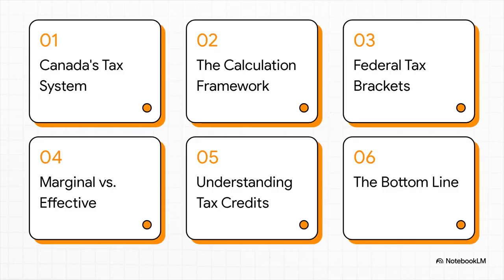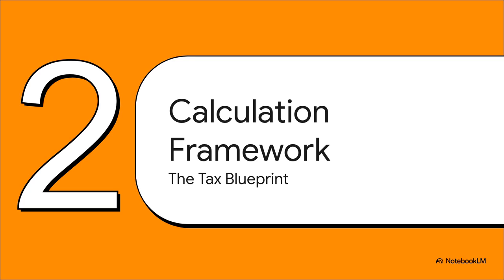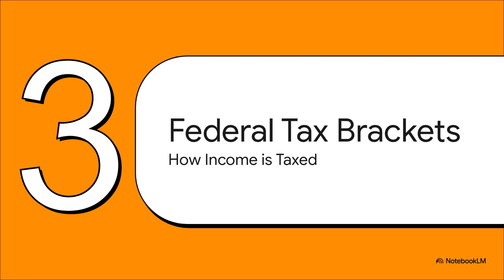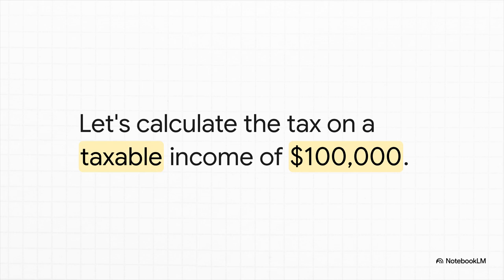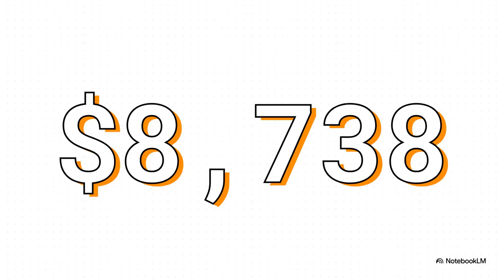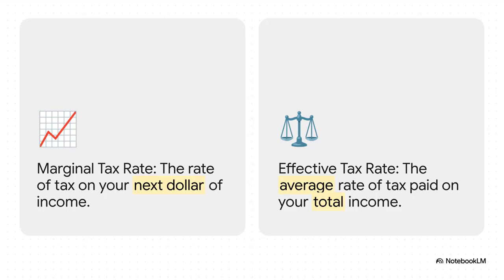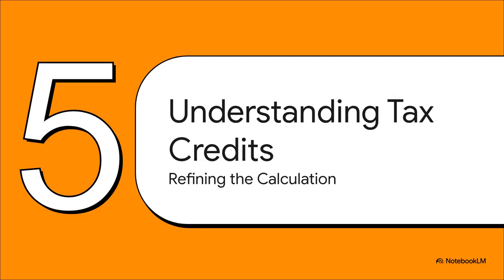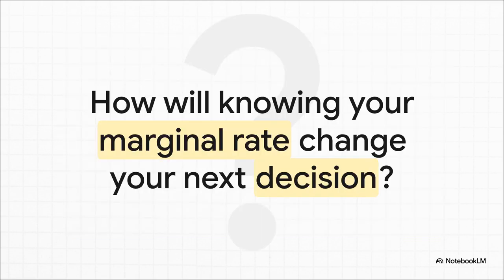Canadian Individual Tax Calculation (2025)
This video outlines the fundamental process for determining individual income tax in Canada, which involves a combination of federal and provincial or territorial levies. While the national government utilizes progressive tax brackets to apply higher rates to increased earnings, regional governments set their own percentages based on local budgetary requirements. To facilitate social and economic goals, both levels of government offer various tax credits that lower the final amount an individual must pay. Ultimately, the video serves as a conceptual guide for calculating total tax liability rather than a fixed manual, highlighting that rates frequently change due to evolving legislative policies.